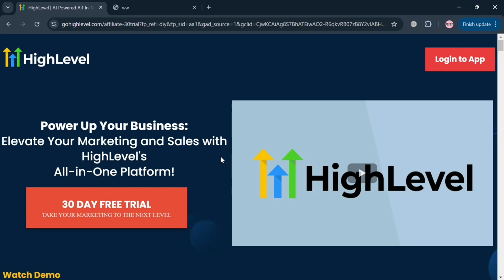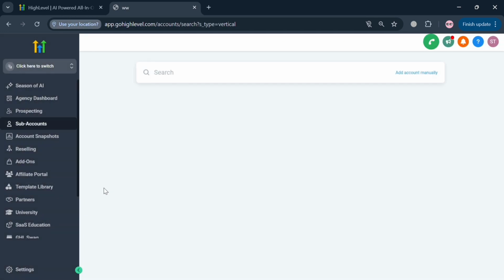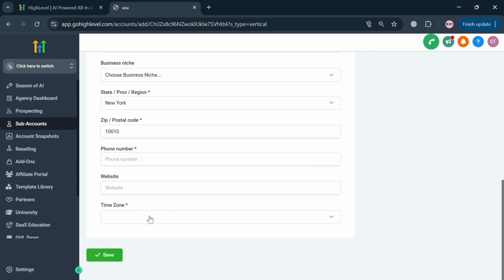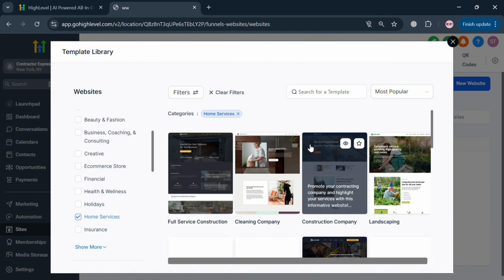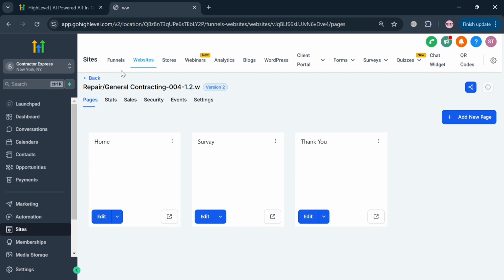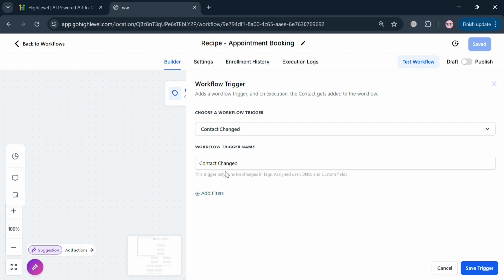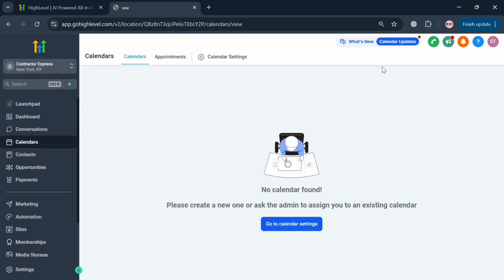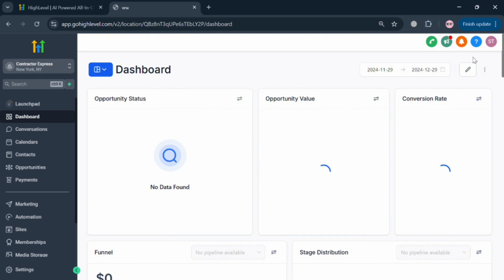Go High Level for Contractors - Tutorial (2026)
In this tutorial we have shown how to use go high level for contractors